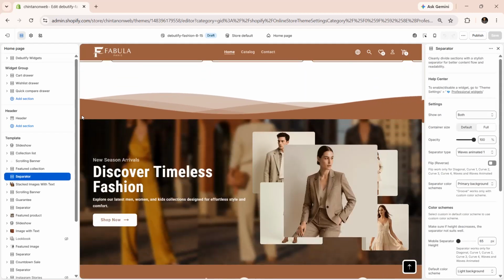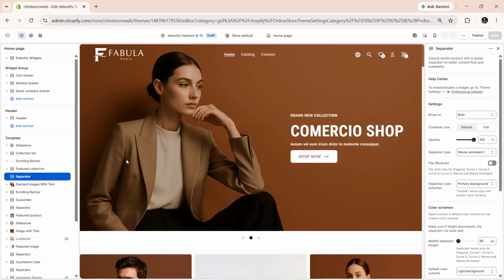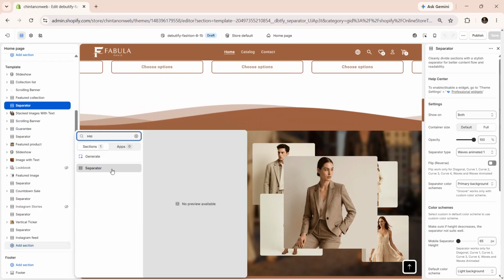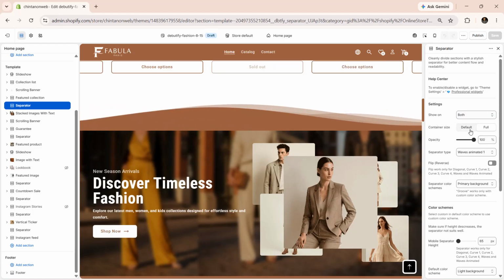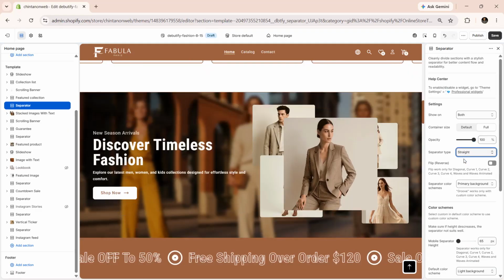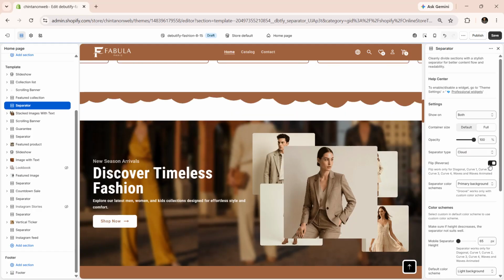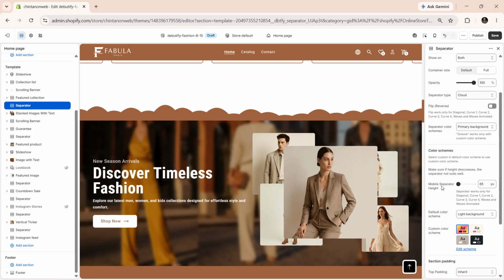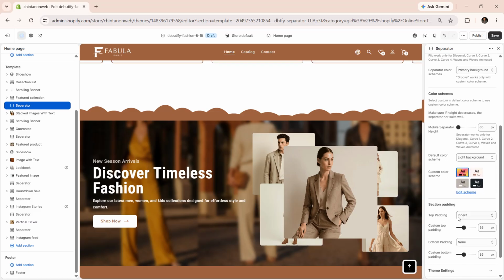Customize Your Store with the Separator Section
✨ Want to create a cleaner and more organized Shopify store? In this quick tutorial, we’ll show you how to set up and customize the Separator section in Debutify Theme 8.15.

📏 Learn how to choose different separator styles, adjust opacity and height, customize colors, configure desktop and mobile visibility, and fine-tune spacing with padding options.

🎨 With multiple styles like Straight, Dashed, Dotted, Double, Diagonal, Curves, Waves, and Cloud, you can easily match the separator to your store’s design.

🚀 Follow along and give your storefront a cleaner visual structure with Debutify!

🙌 Need help? Contact the Debutify Support Team — we're always happy to assist.

Tools I recommend:
AI

🔧 AI Tools Featured:
• .Storedomains →